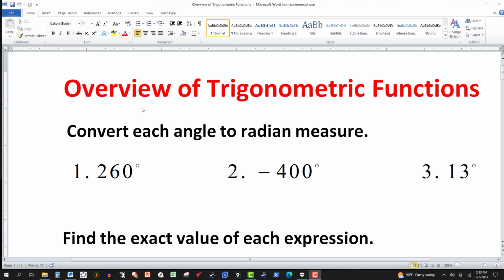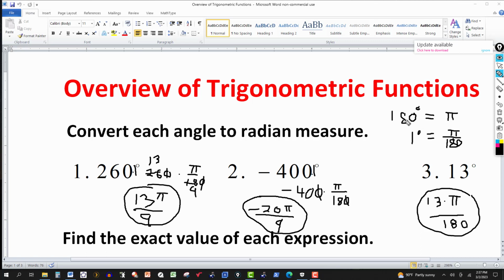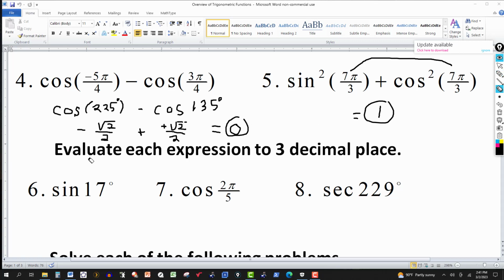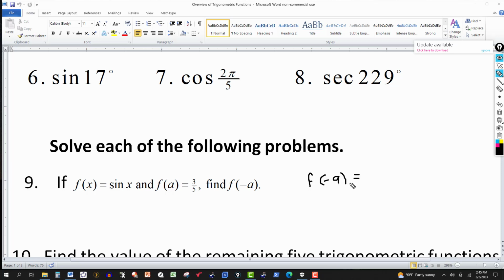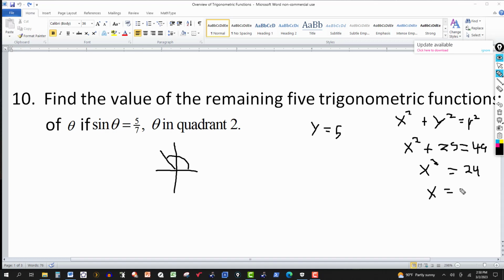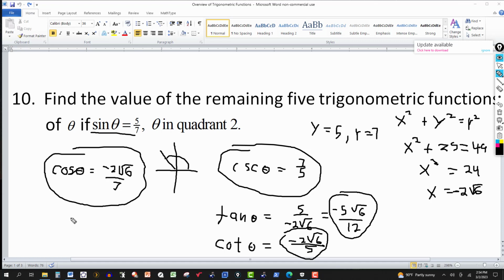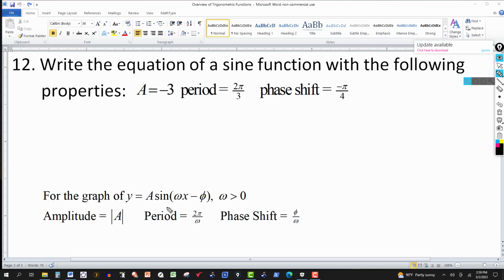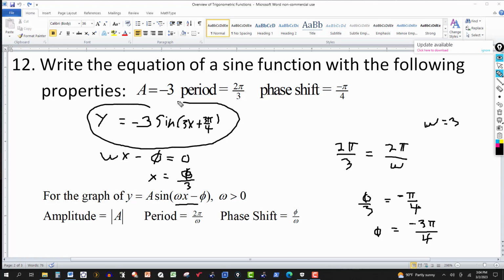Overview of Trigonometric Functions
In this video, I review selected problems that you normally study in a trigonometry class.